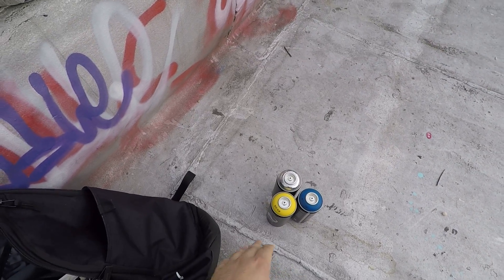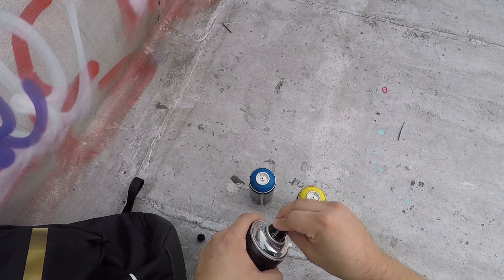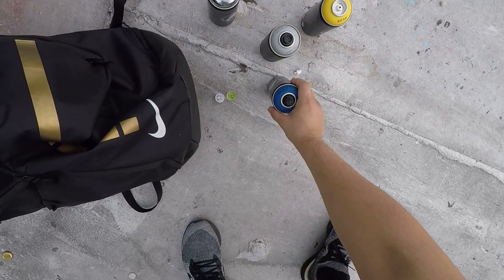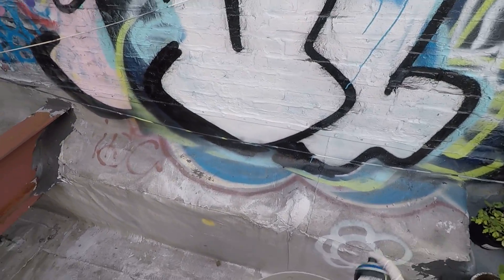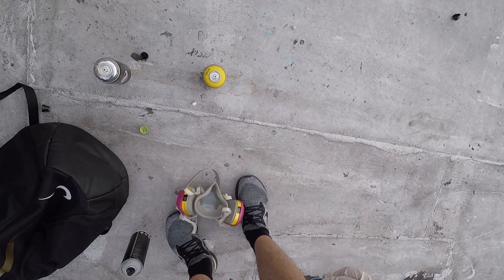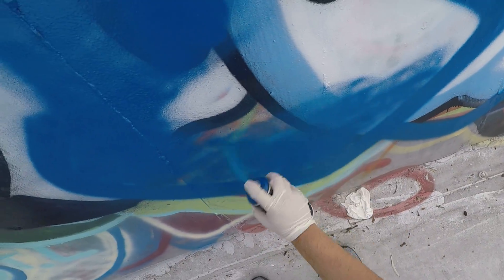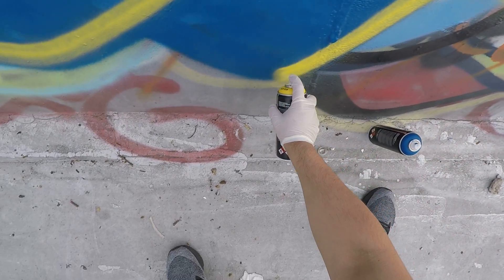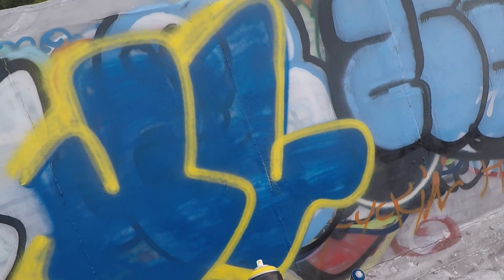Double A spray paint test/review ep1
After seeing this brand at the shop and the worker there not knowing what its like or any of my homies, decided to buy a few cans to test out the paint. Vague ass website too doesn't give a description about the product other than "eUrOpEaN qUaLiTy" lol.